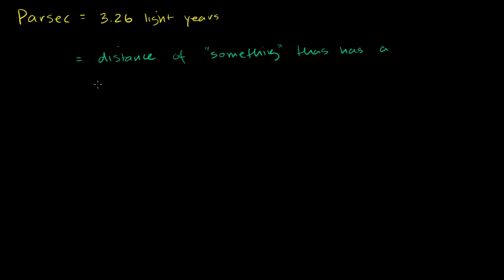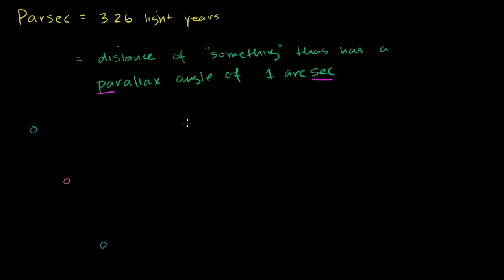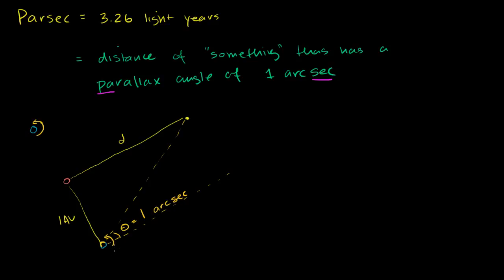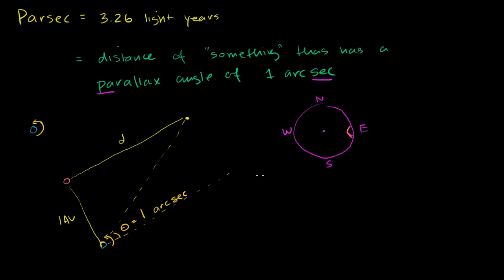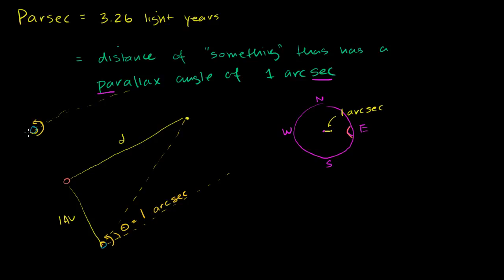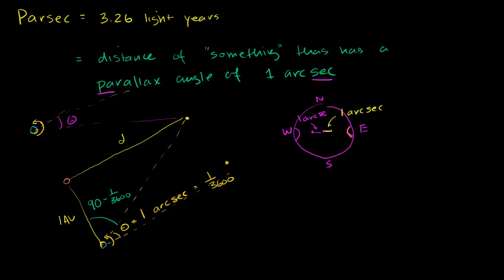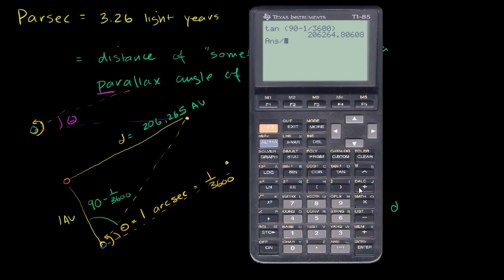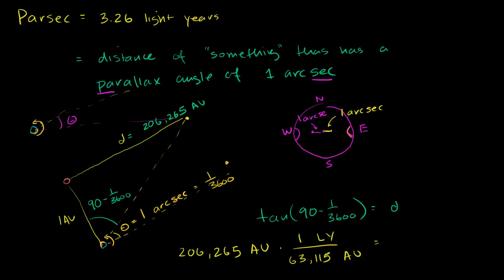024 Parsec Definition